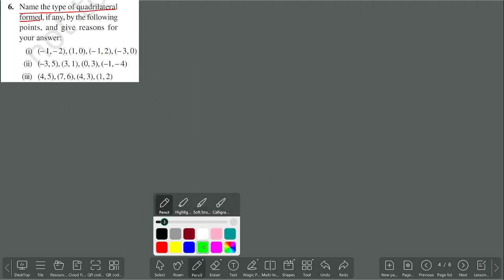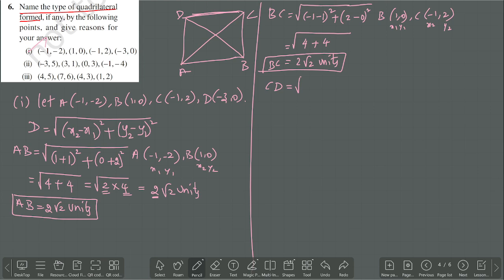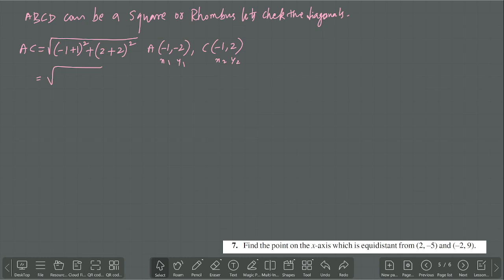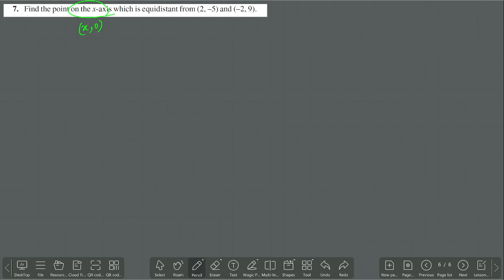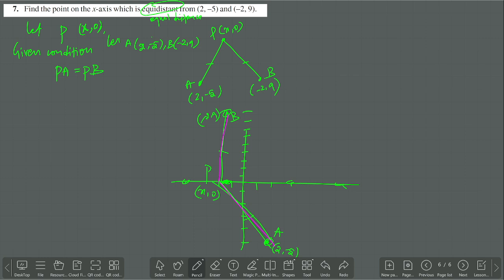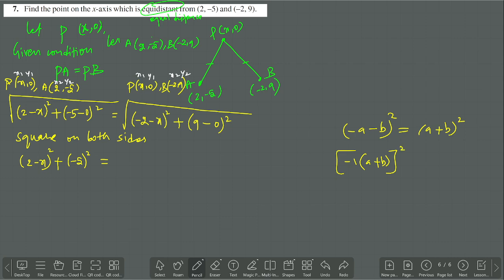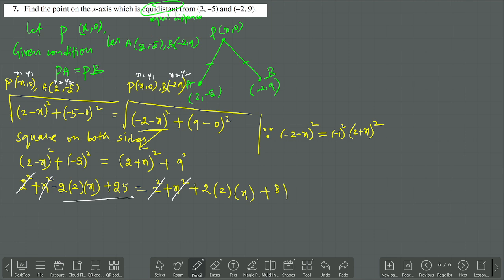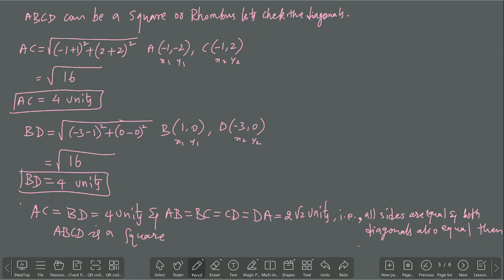Class 10 Maths Exercise 7.1(6,7)